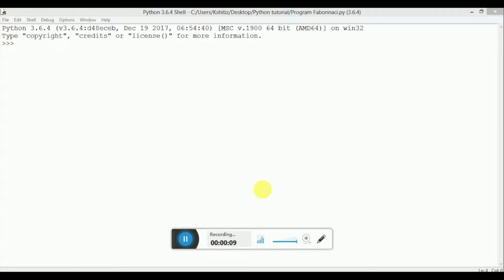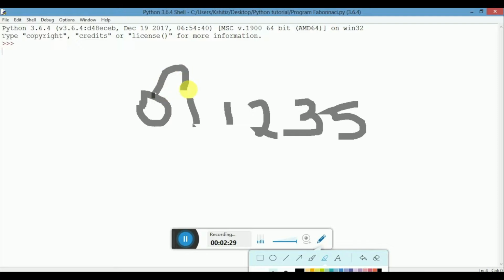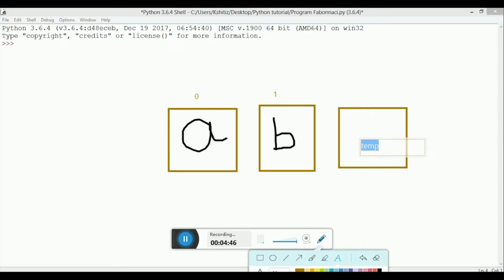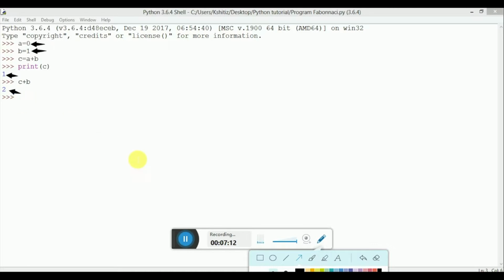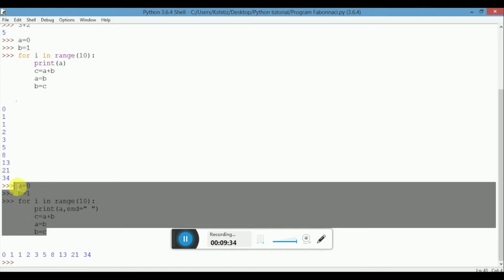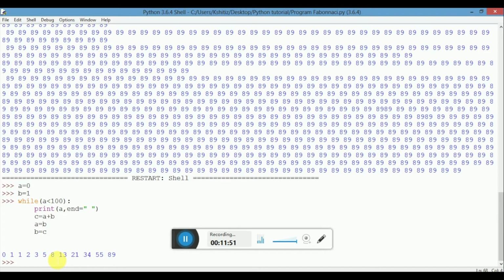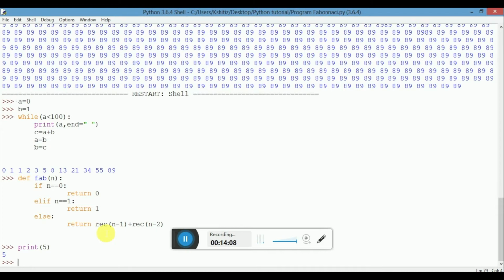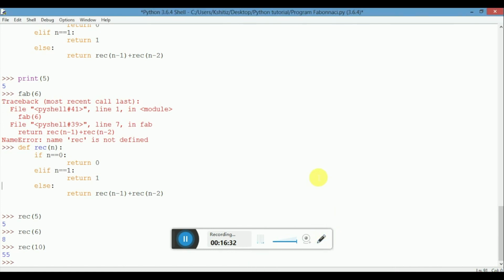Fibonacci Program In Python (Python Course)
In this video, you will learn how to write a Python program for Fibonacci series.